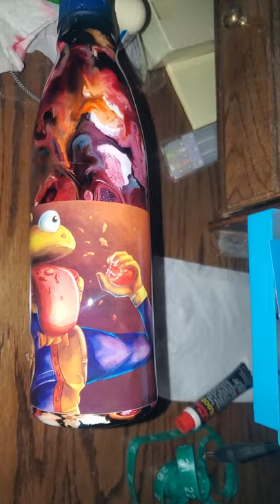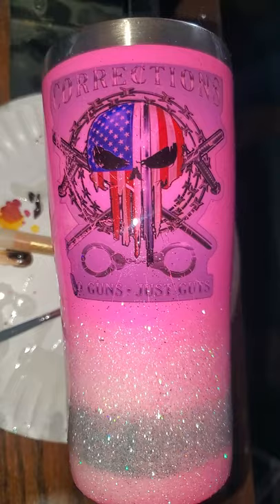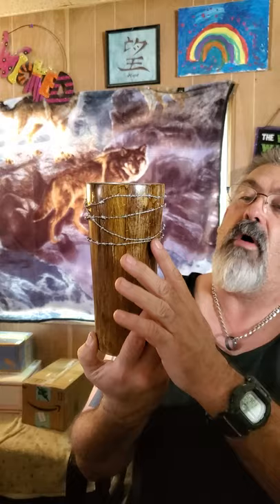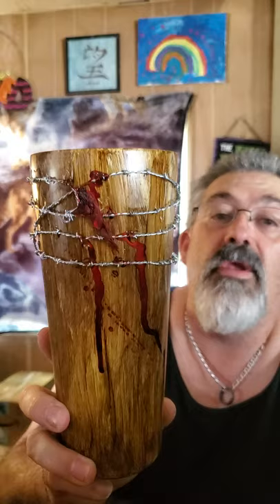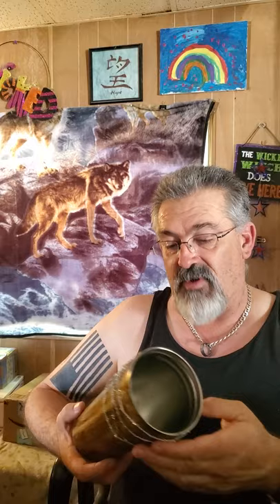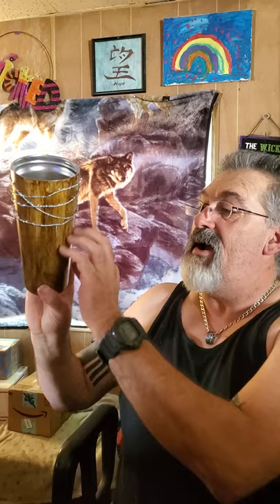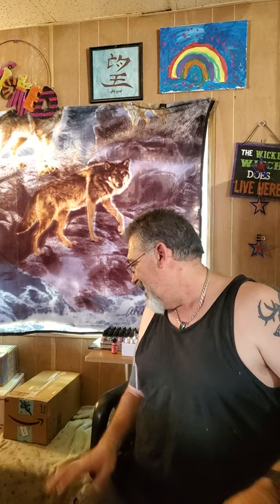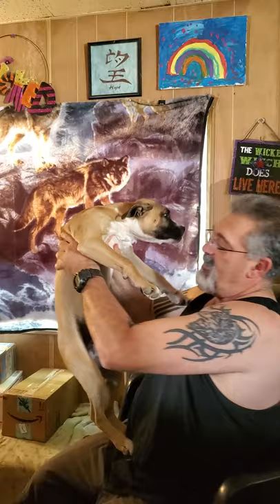Neegan's Lucille epoxied stainless steel tumbler. Opinions wanted.